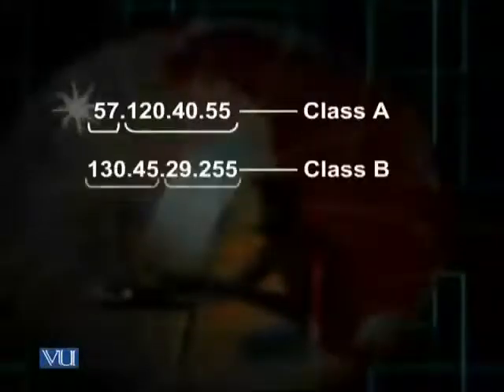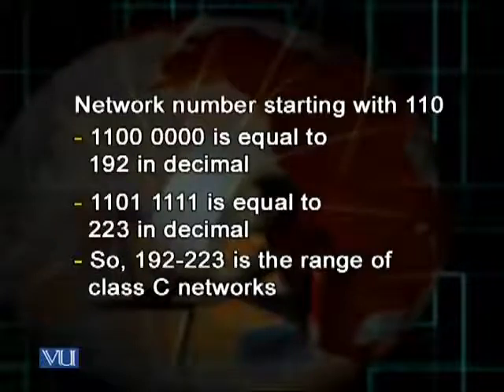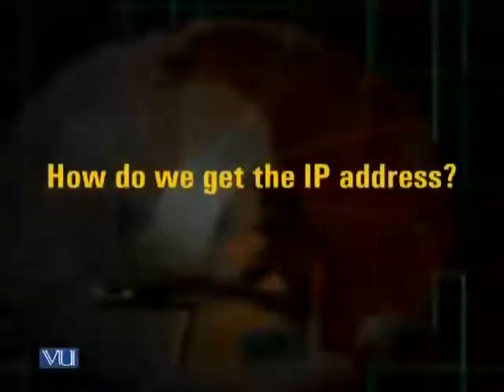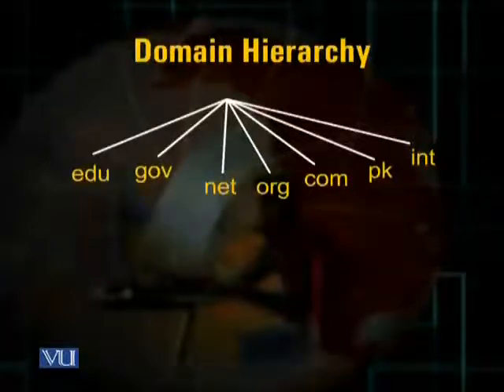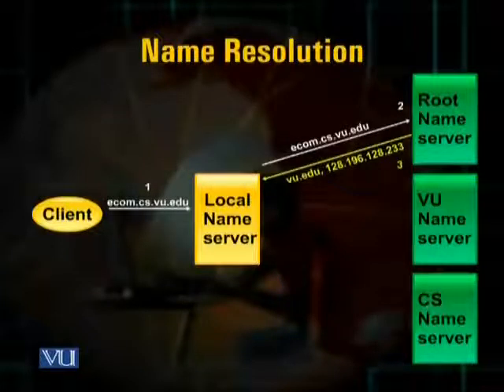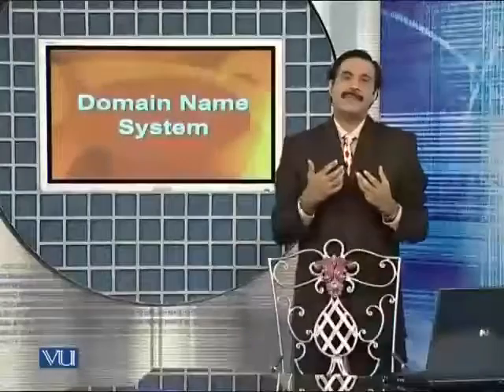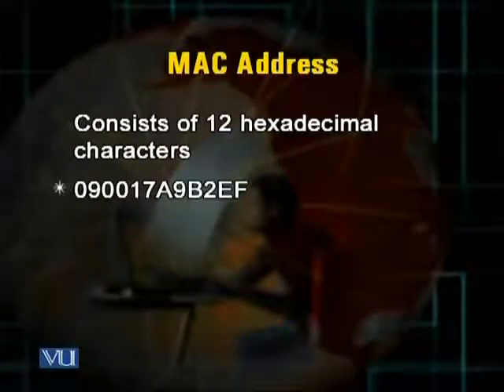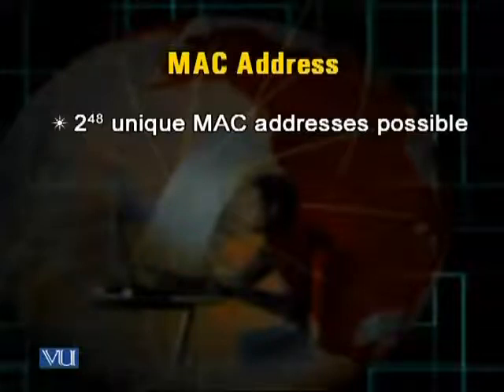Learn E-Commerce Lesson 3 ( HOW MANY CLASS A, B, C NETWORKS AND HOSTS ARE POSSIBLE?)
In this Lesson  You will Learn about :

Introduction to E-Commerce and its types, Internet and WWW Basics, Internet standards and protocols, IP addressing, Data communication on internet, Domain name system. Networking devices, Role of ISP’s on Internet. Markup languages and the Web, Web designing using HTML, CSS and Java Scripting. Introduction to Client side & server side processing, Cookies, Maintaining state in a stateless environment, two tier/n-tier architecture. Security issues on the internet. Electronic Payment Systems. E-banking and ERP. Territorial jurisdiction and conflict of laws, online contracts, online defamation, Copyright in Cyberspace. Issue of ISP’s liability, domain-name and trade mark conflicts, privacy issue on the internet, Cyber crimes.